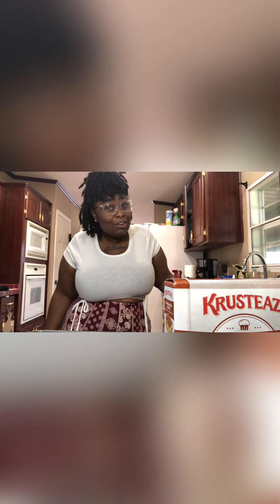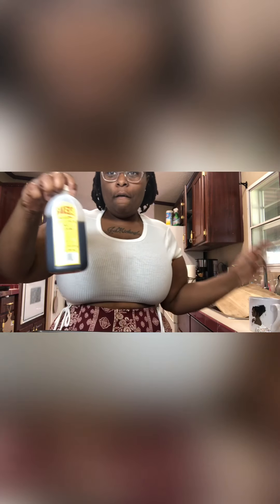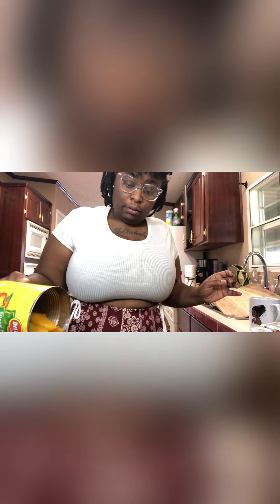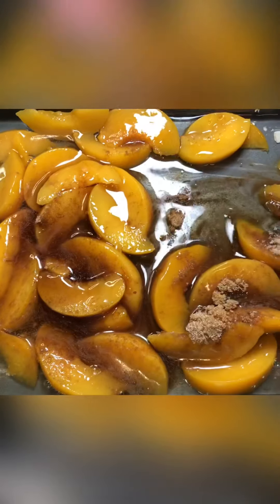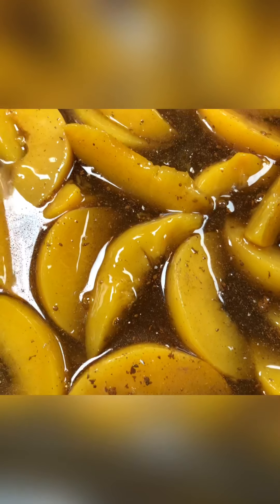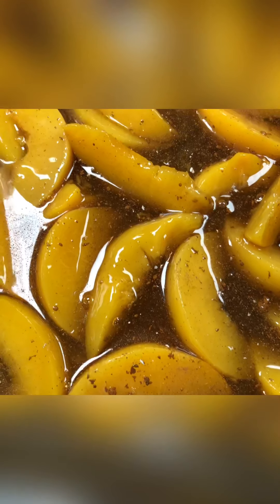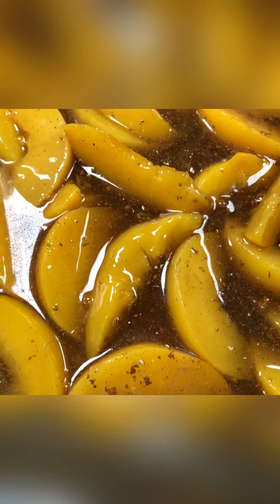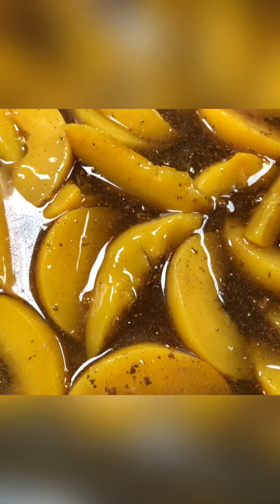Pecan Peach Dumk Cake w\Cream Cheese Icing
This video gives a detailed but yet simple recipe ok how to make dump cake